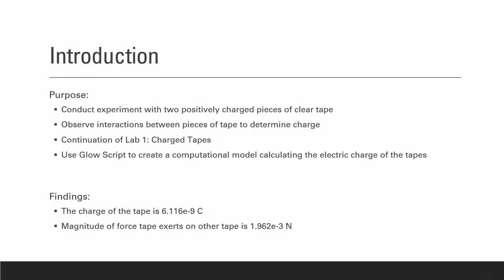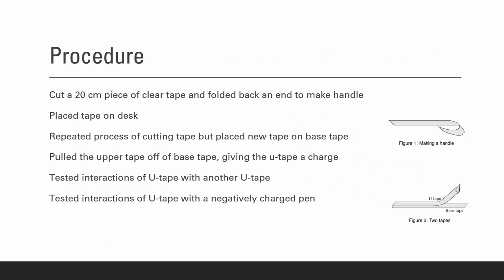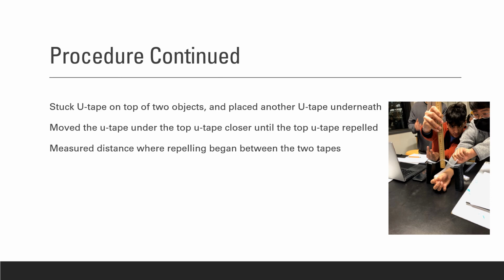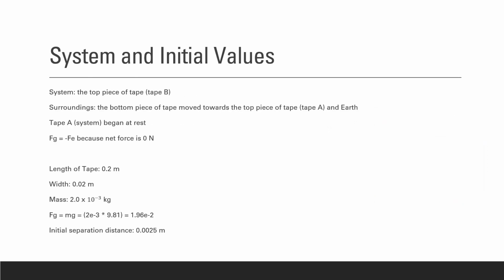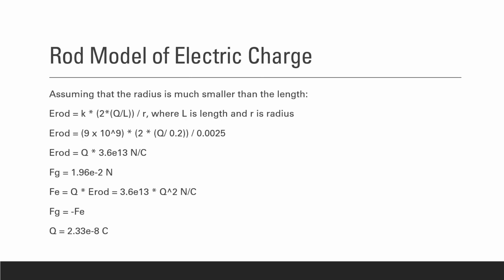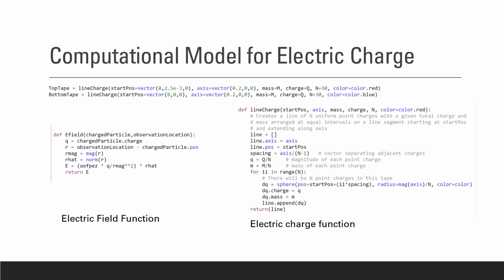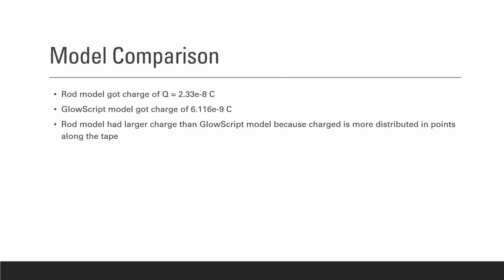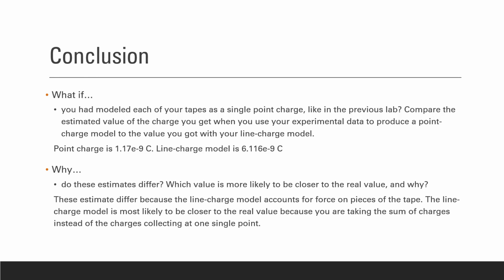PHYS 2212 Lab 2